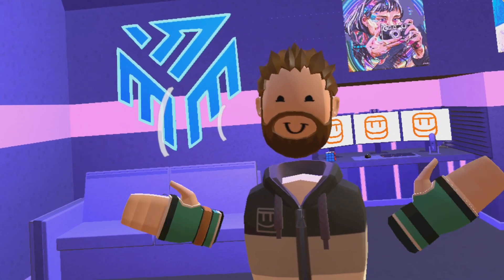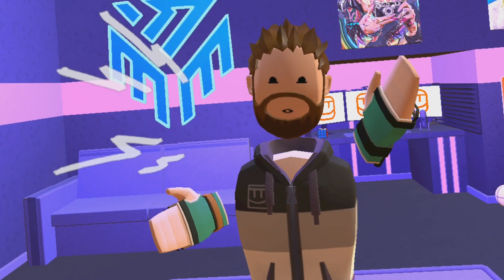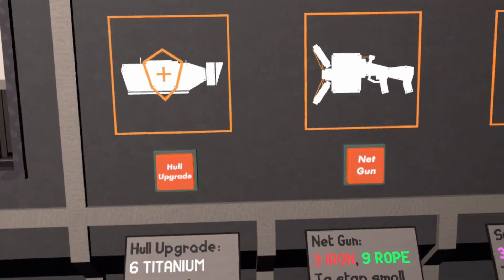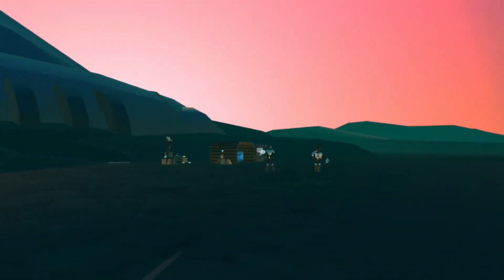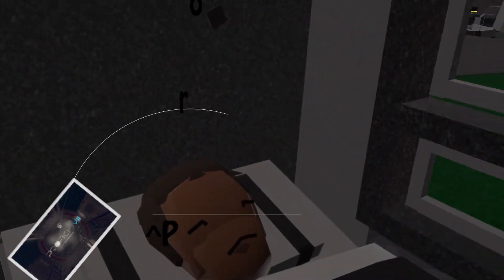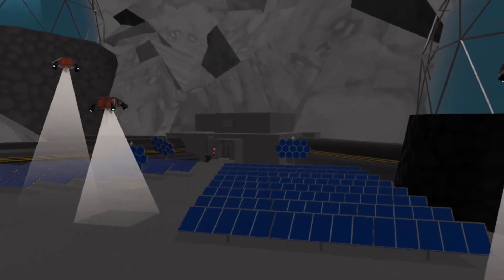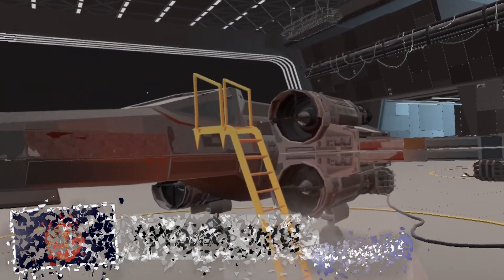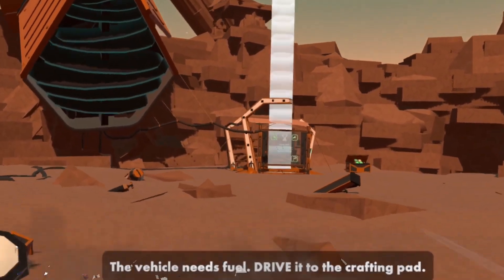BEST SciFi Games in Rec Room!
Want to test them yourself? Here are the direct Links:

Set on a mysterious ice planet, players must explore and dive underwater to find objects needed to repair their spaceship.

This expansive, Mars-like planet requires players to locate items to fix their ship after an alien attack forces a crash landing. The map is vast and encourages exploration.

In this colorful, voice-narrated adventure, players help a cute robot named Chip find its parents.

Located on a moon base, players investigate a series of events involving significant combat. They can choose from three roles, affecting the game’s difficulty.

Set in the Star Wars universe, players are tasked with infiltrating and destroying a Star Destroyer formerly owned by Darth Vader. The experience includes full voice narration.

On a Mars-like planet, players need to survive and repair their vehicle by scavenging materials from a large map.